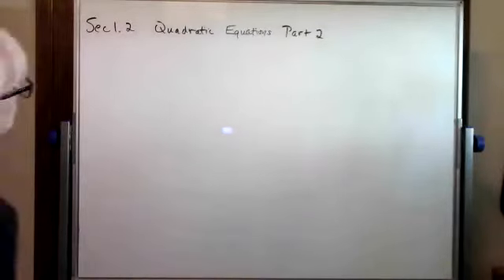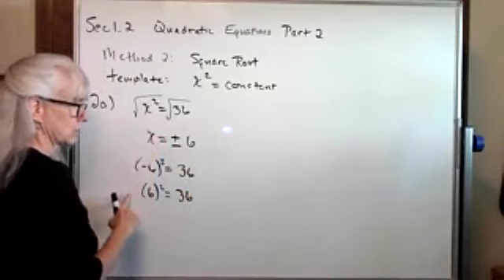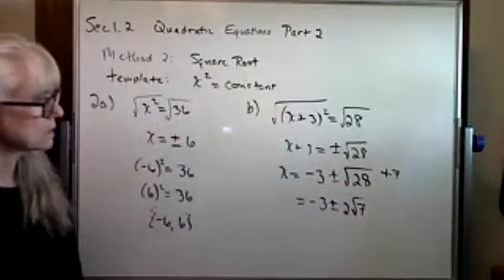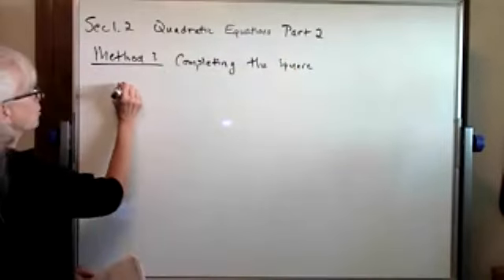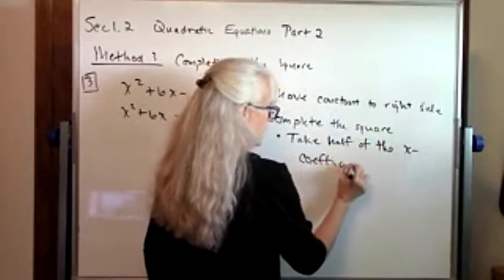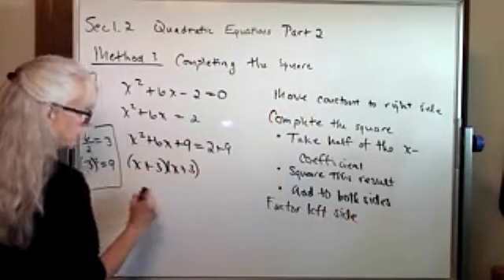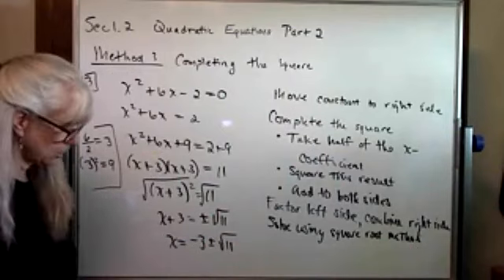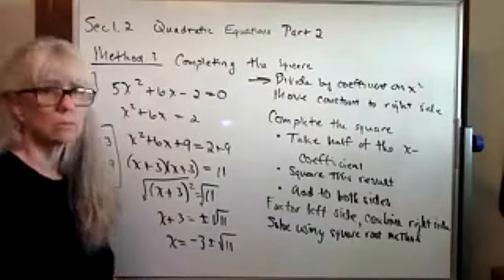Math 120 Sec 1 2 Part 2